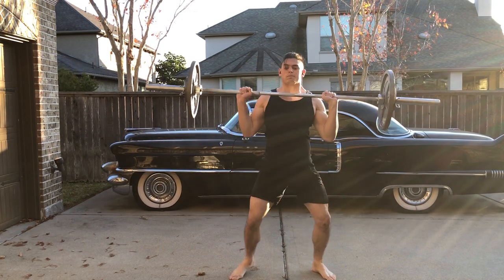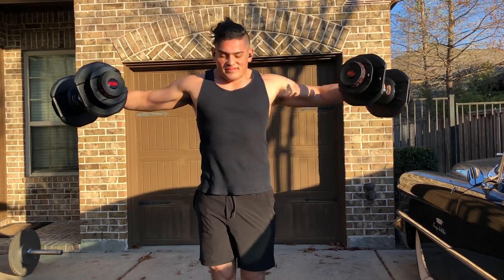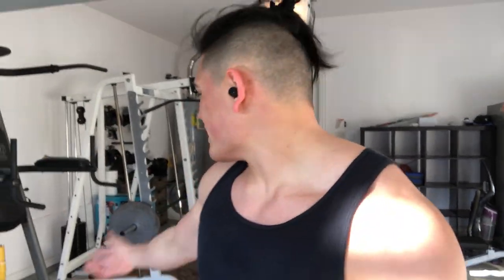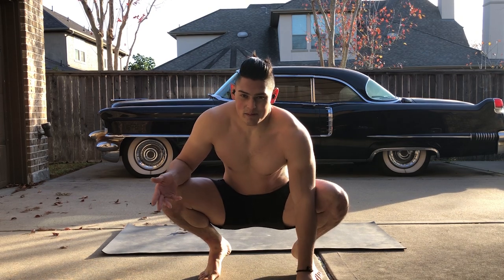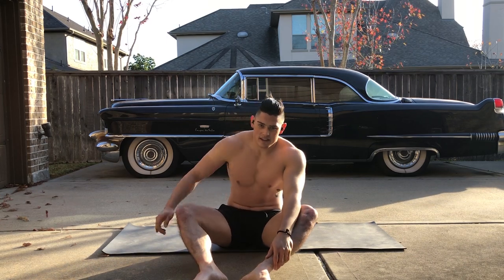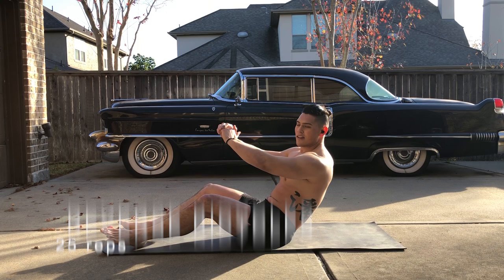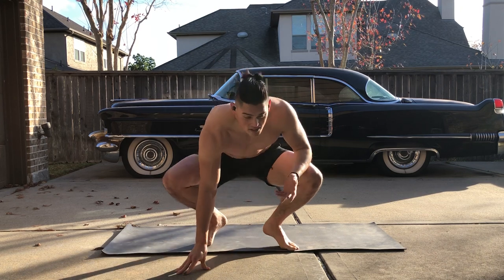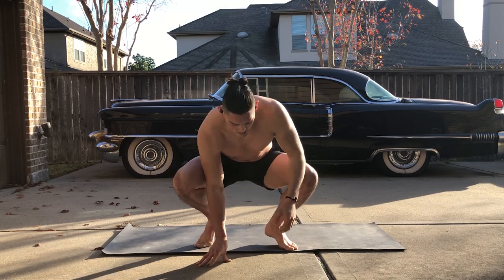My Three Favorite Shoulder Exercises and Beginner Abs Routine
Sometimes I wake up and feel a bit smaller, so I've compiled a video of my three favorite shoulder exercises (plus some abs) to remind myself on how to get back up when I'm feeling slightly down.

Composed by: Bj Castillano
Published by: Viva Records
Produced and arranged by: Bj Castillano & Emmanuel "NEXXFRIDAY" Salen

“Direk” featuring Madelaine Red of Ppop Generation